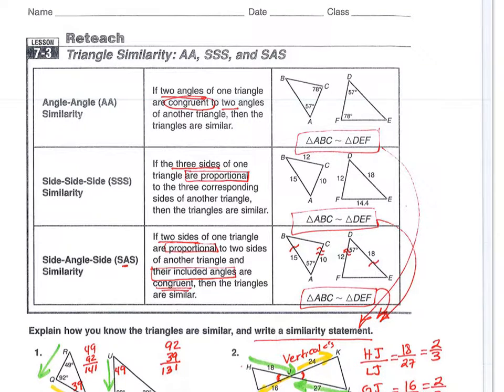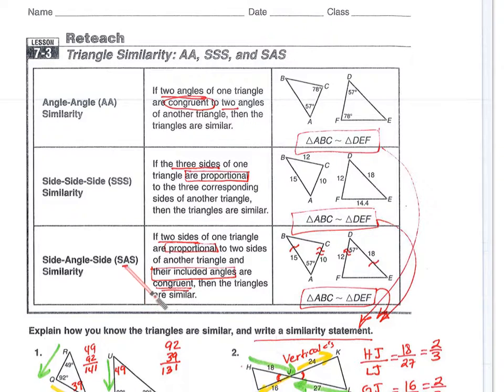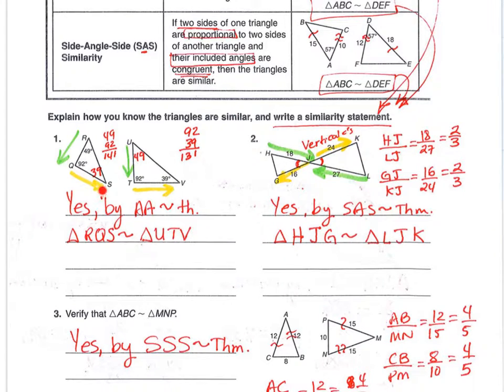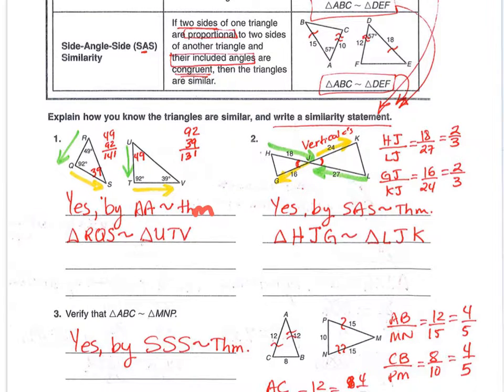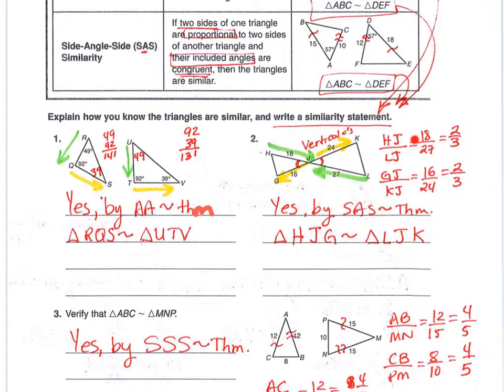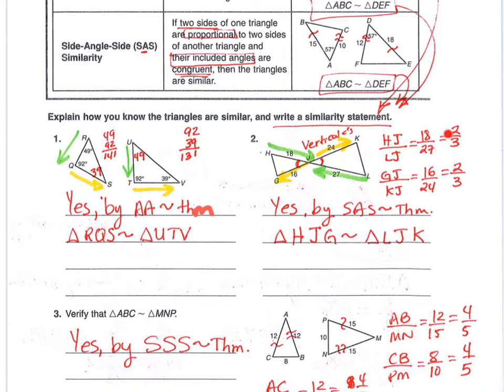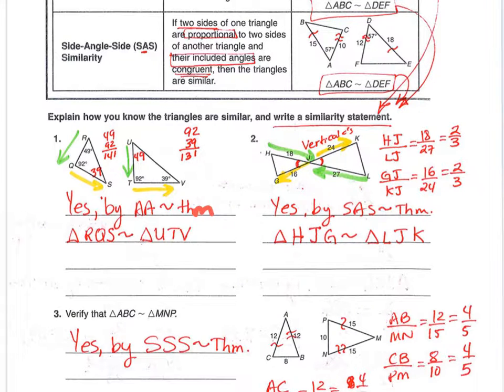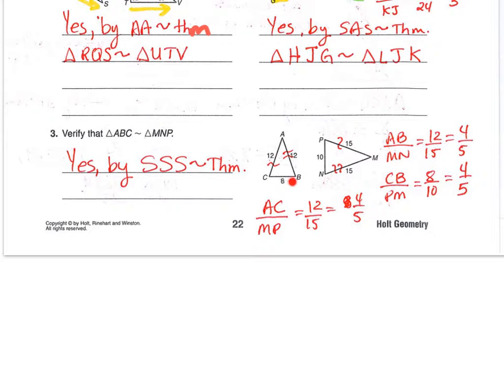Sec. 7.3 Notes Part I